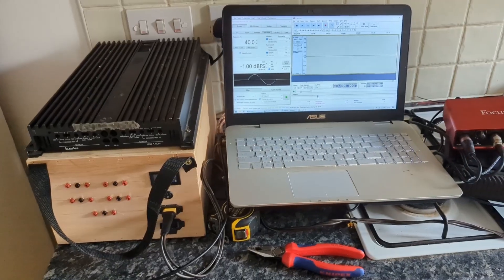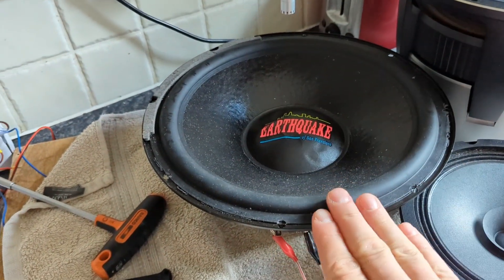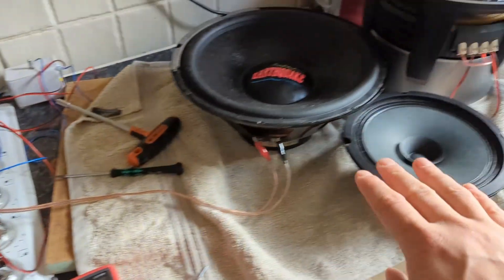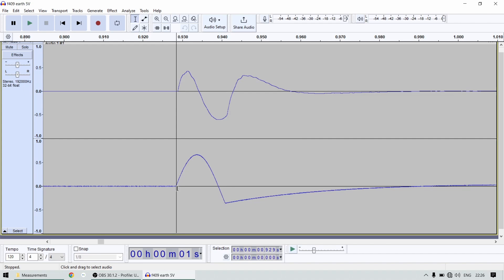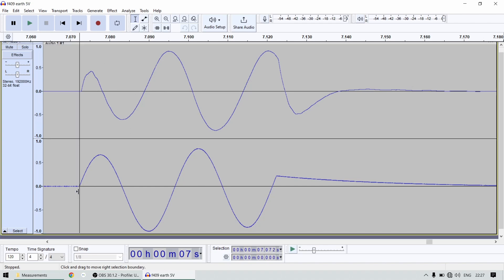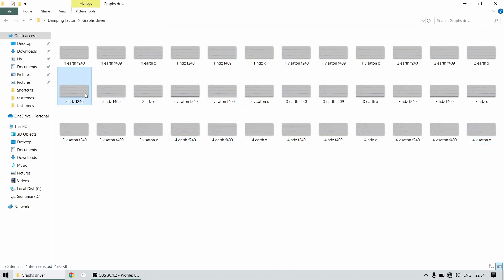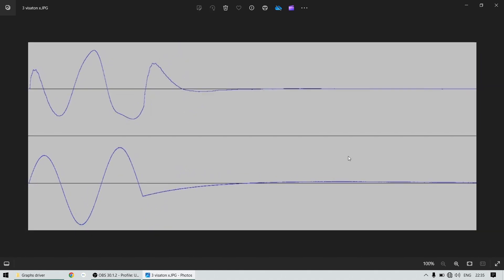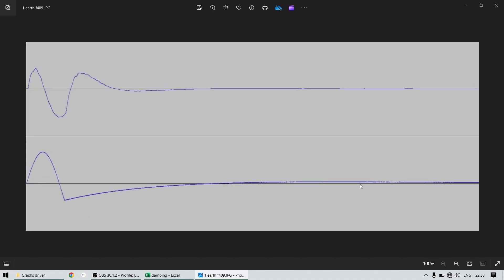Amplifier damping factor - results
Part two of the video about amplifier damping factor.